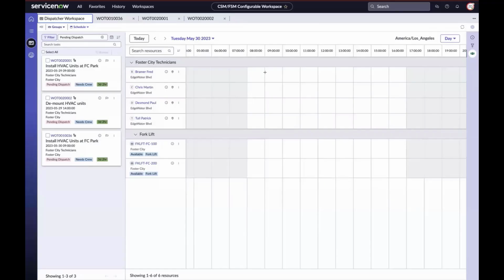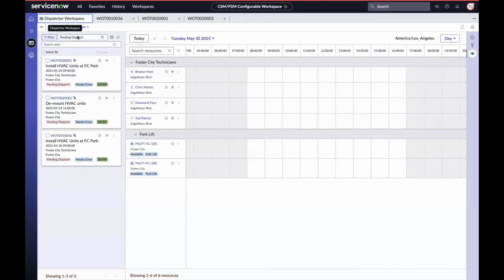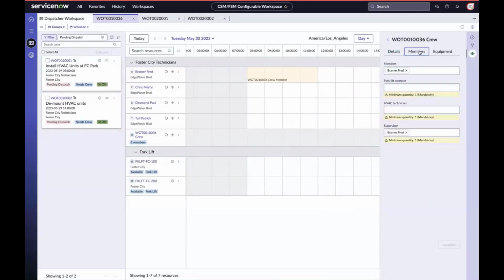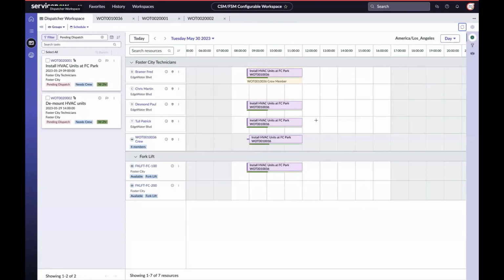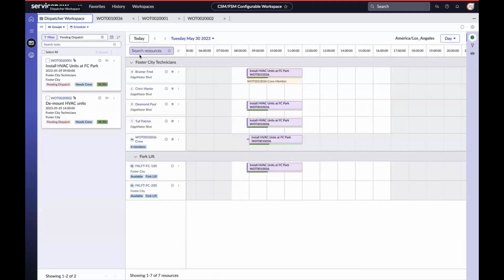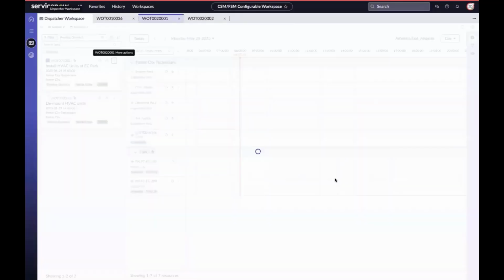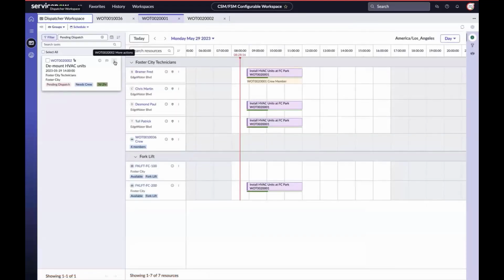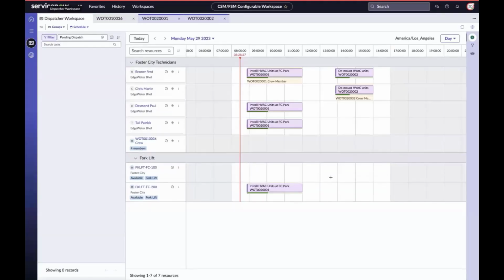Video Shorts: Dynamic Crew Creation and Scheduling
It's time consuming to manually locate the people and equipment who possess the right skills, inventory, and availability and assemble them into a functioning crew capable of completing the task at hand.  In Vancouver, we automate that process to expedite the scheduling of work to competent crews.